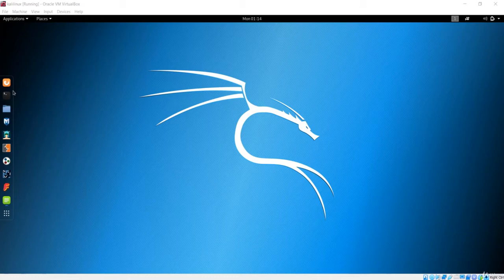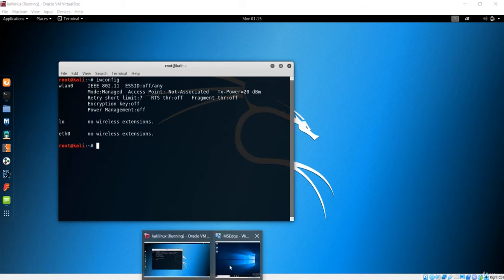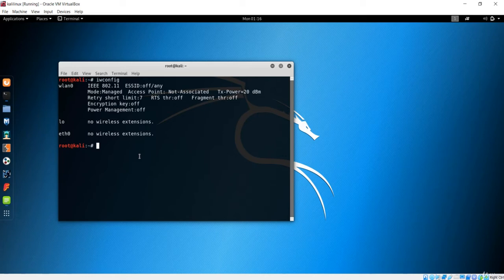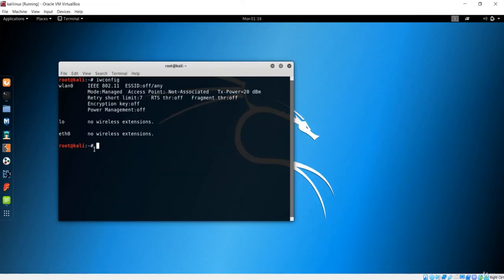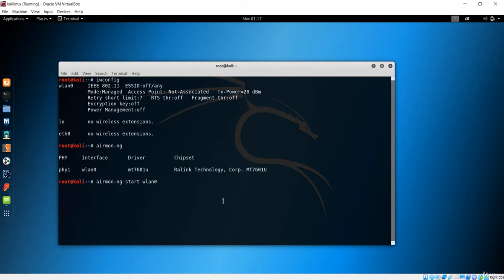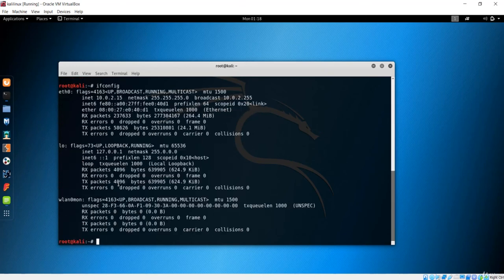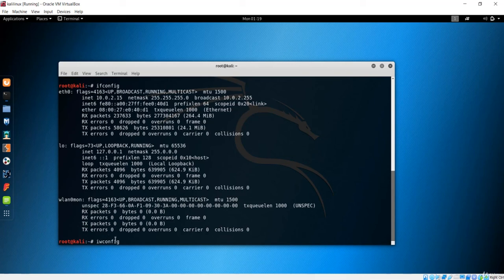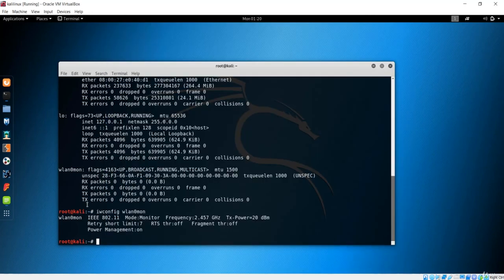7 Airmon ng Change Default mode of adapter to monitor mode